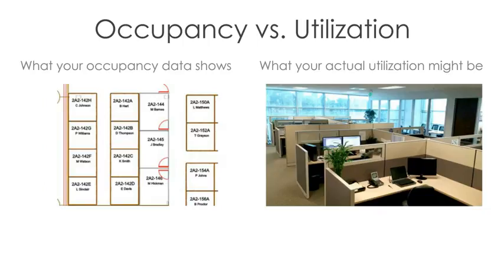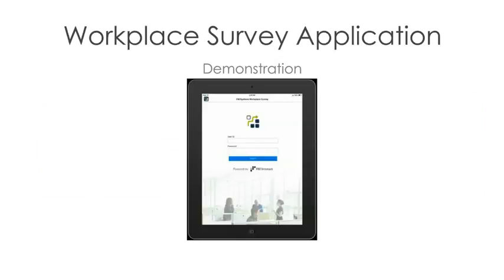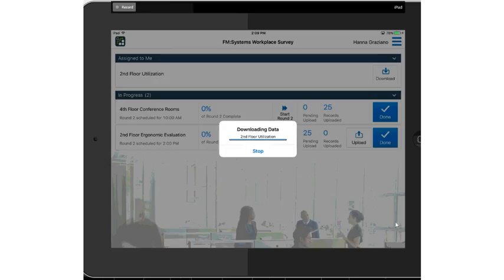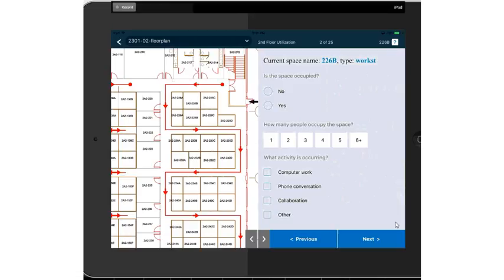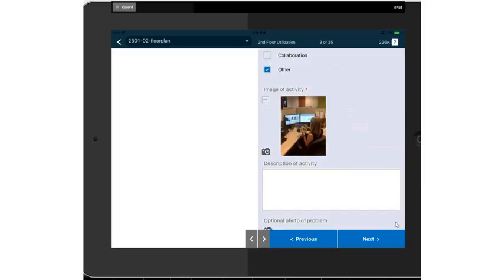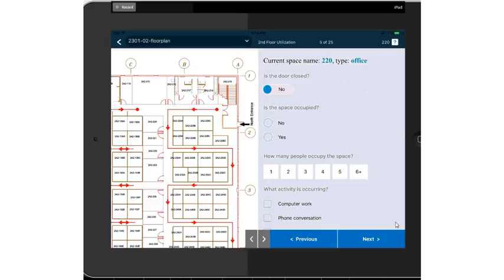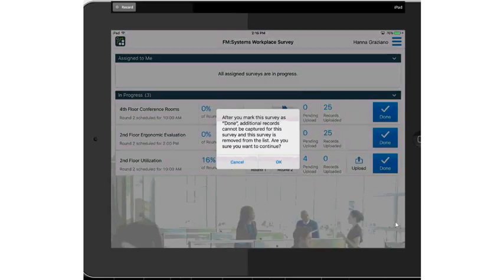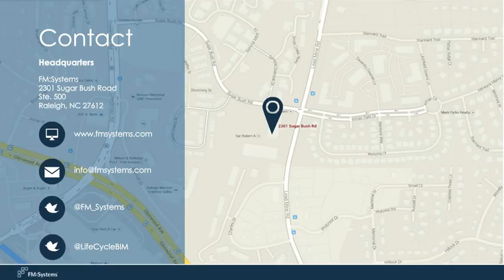Workplace Survey Application Demonstration